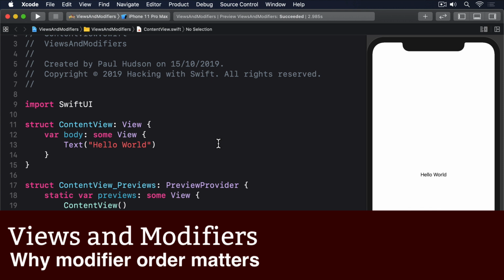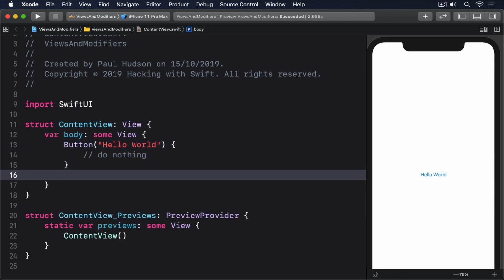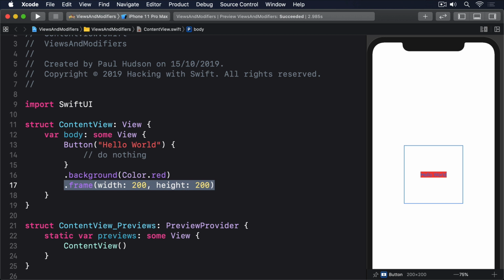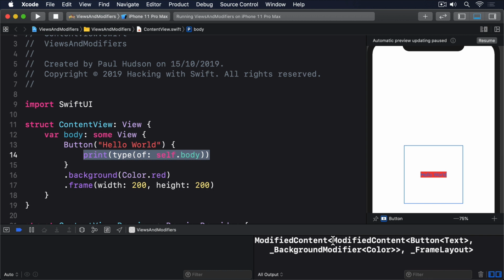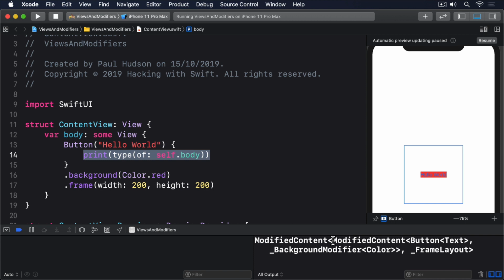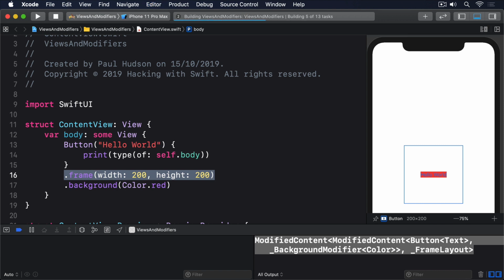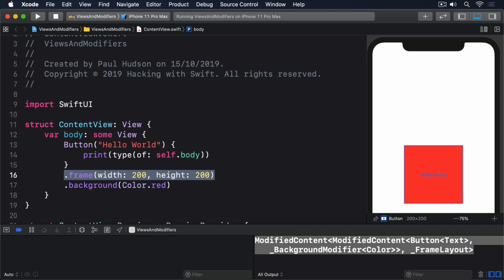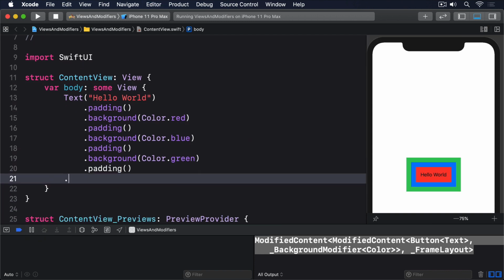(OLD) Why modifier order matters – Views and Modifiers SwiftUI Tutorial 3/10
In this project we take a close look at how views and view modifiers work in SwiftUI.